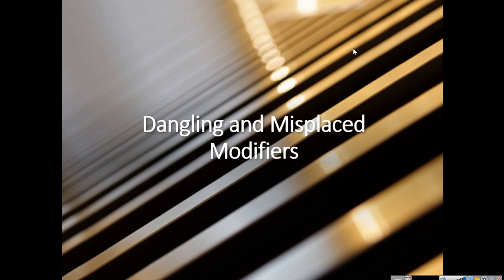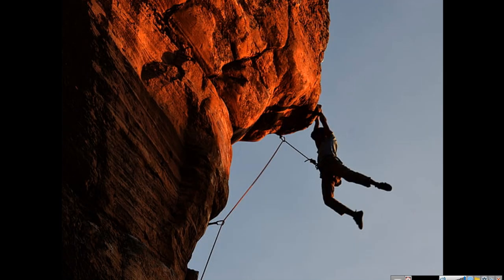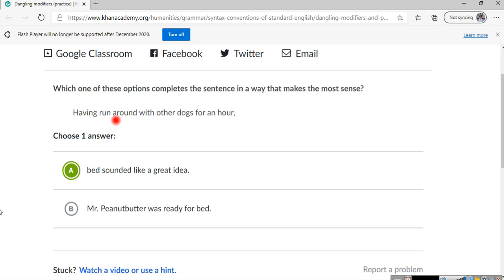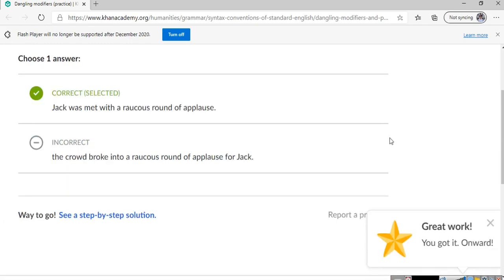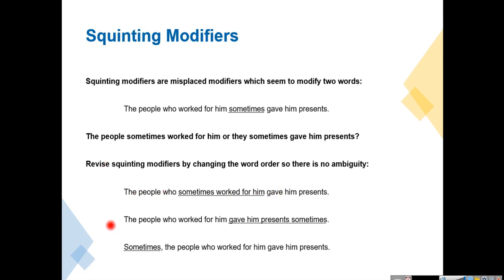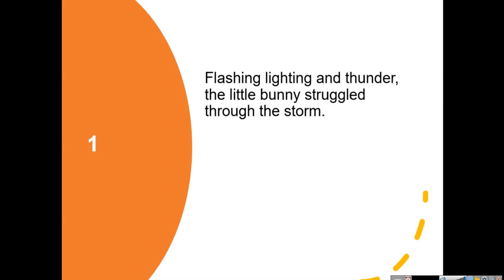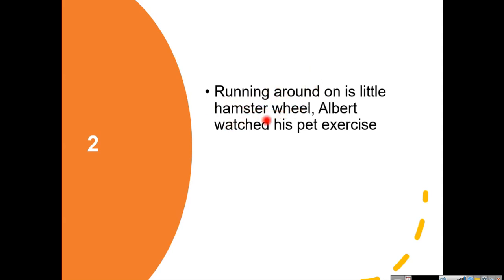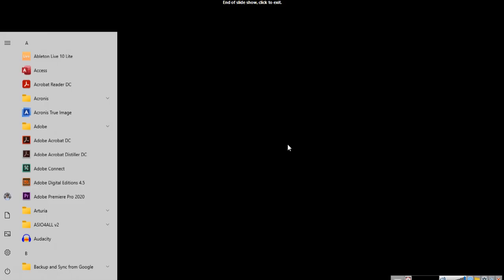Writing Advanced 2 - Week 6